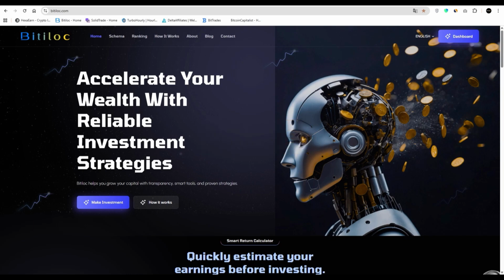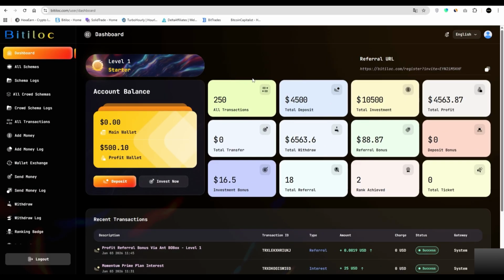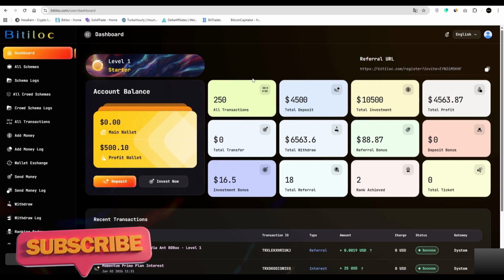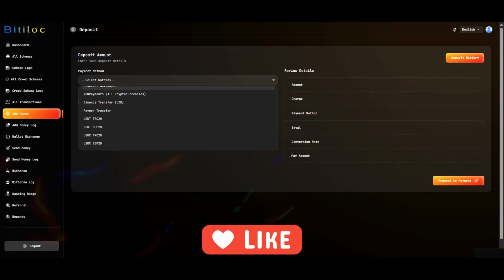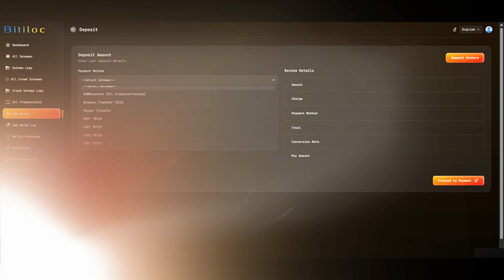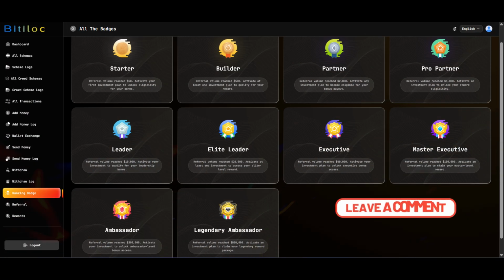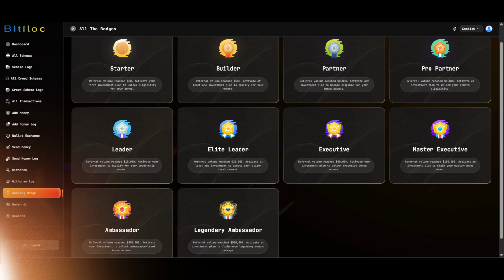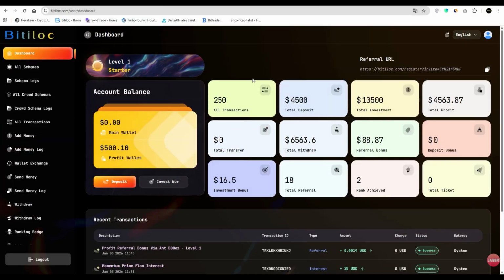Bitiloc Full Review | How It Works, Features & What You Must Know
🌐 Due to YouTube restrictions, the site link is placed in the comments.
In this video, I fully review Bitiloc and explain exactly how this platform works.

I go through every important section step by step:
• Dashboard overview
• Investment plans
• Wallet and balance system
• Withdraw options
• Rewards and ranking features
• User interface and automation tools

This is not just a surface-level look.
I explored the platform in detail to help you understand what Bitiloc really offers.

Always do your own research before making any decision.

If you want a clear and structured explanation of Bitiloc, this video will save you a lot of time.

Watch till the end to get the full picture.